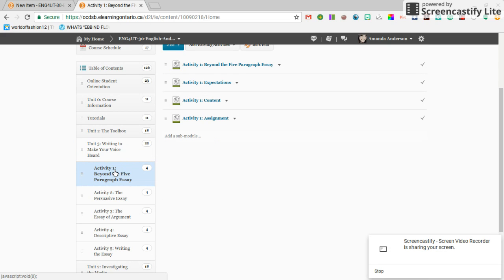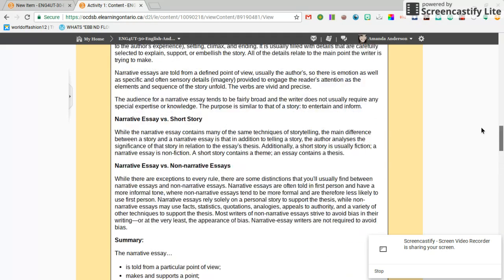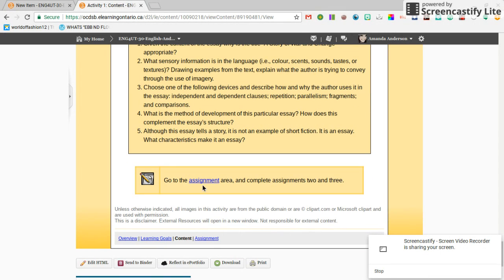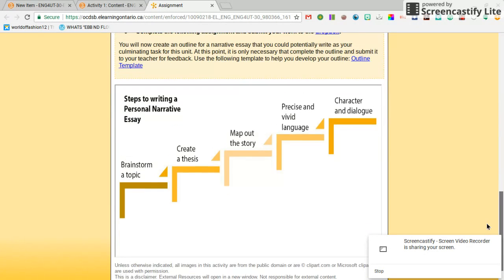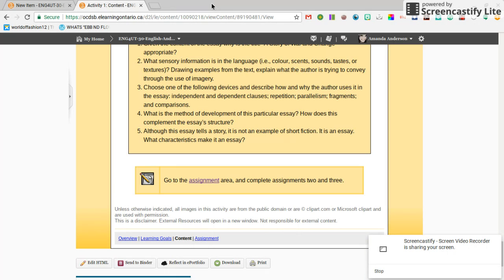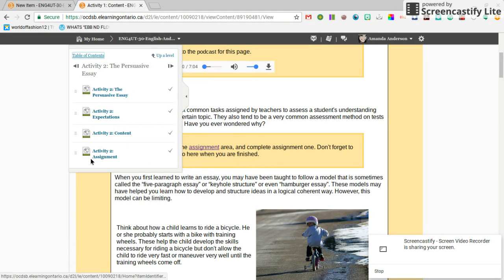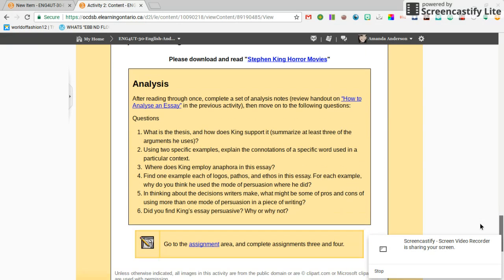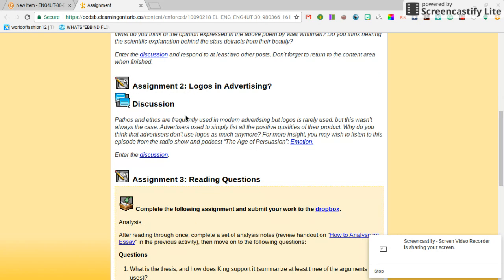Day 4 - July 10